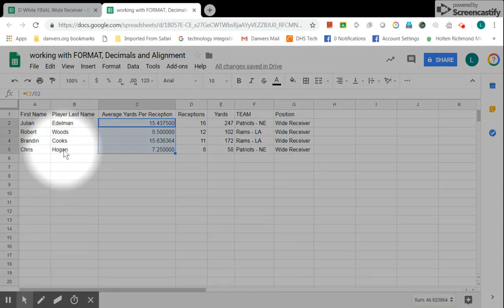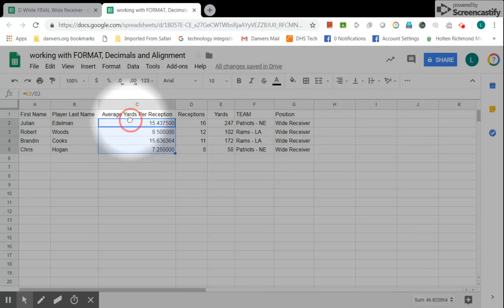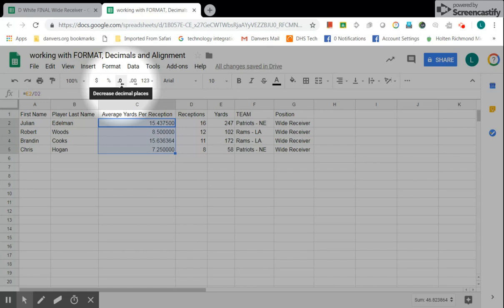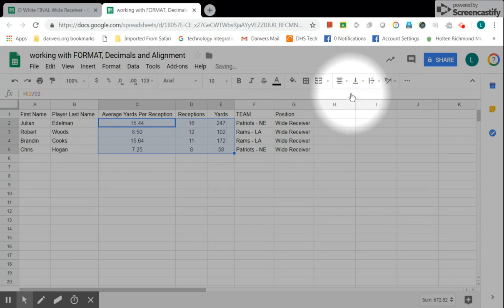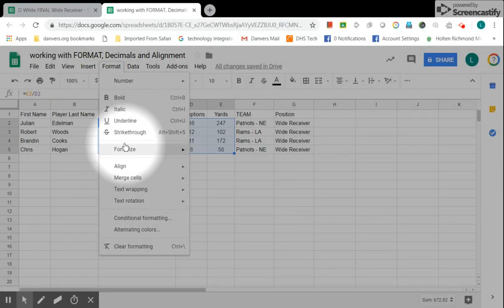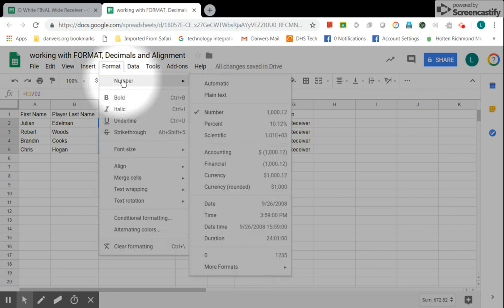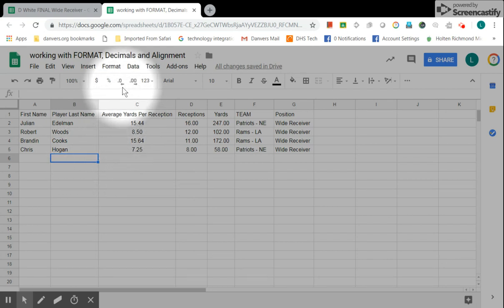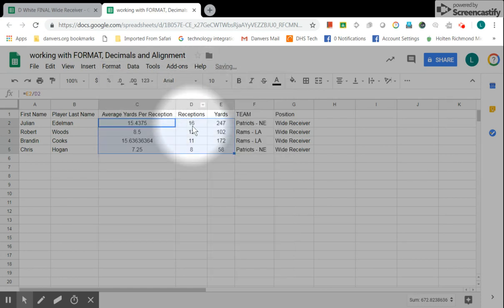FORMAT, Decimals and Alignment